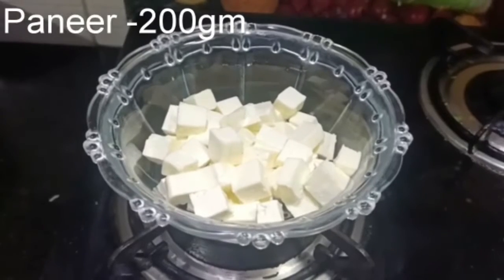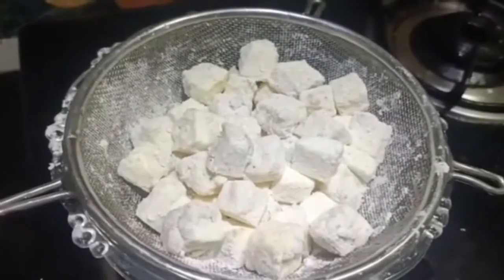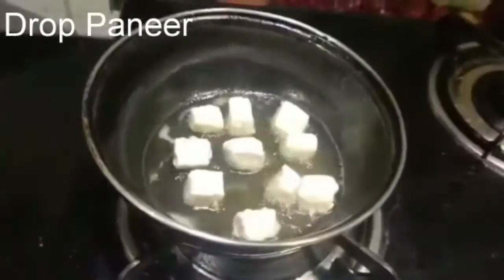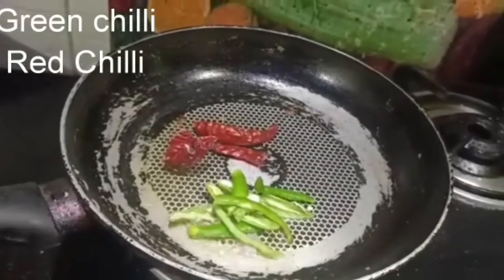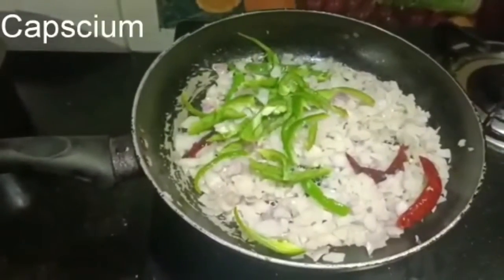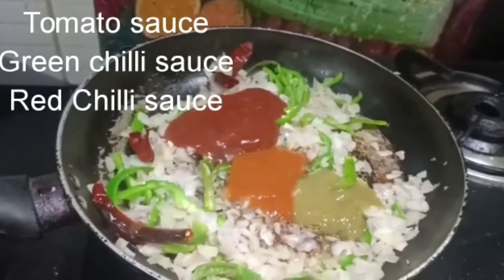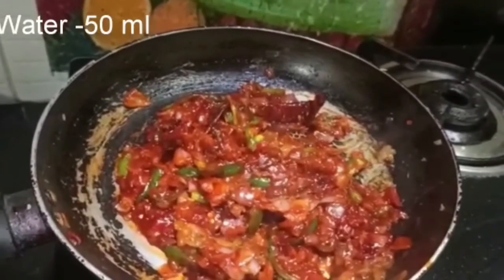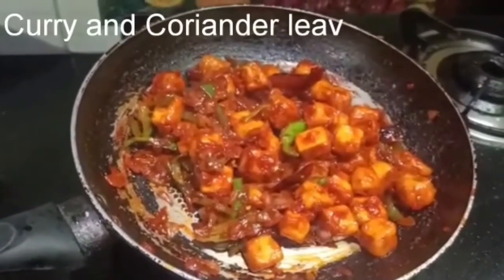chilli paneer fry 🧀🧀🧀🍲🍲🥘🥗🥣